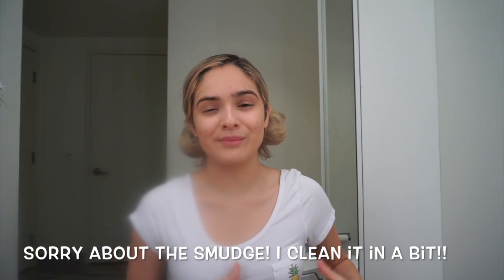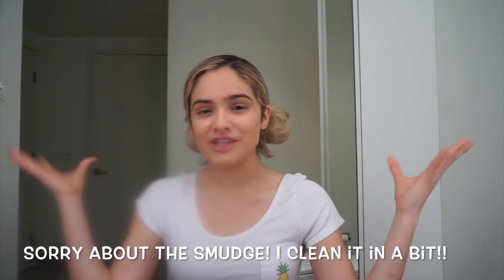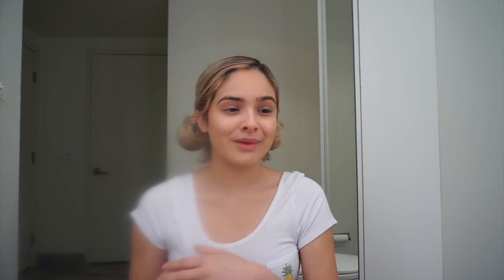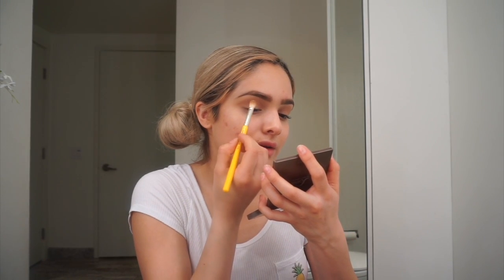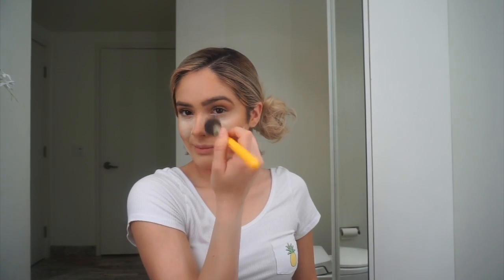Fresh Faced Makeup Tutorial!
HEY GUYS! So as you may or may not know, i tried to upload a dance video but had issues with the copyright. Here's a makeup vid i had luckily! More various content coming soon!